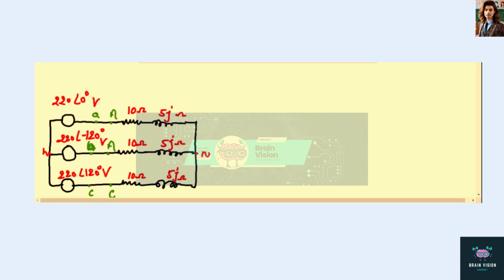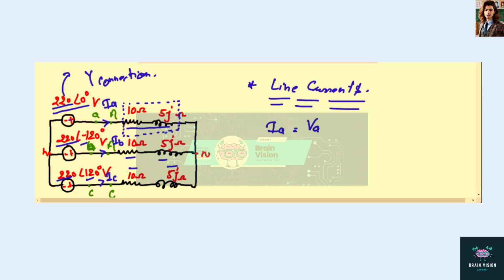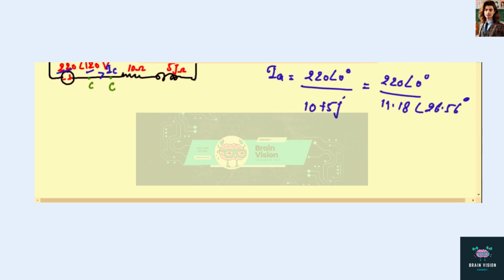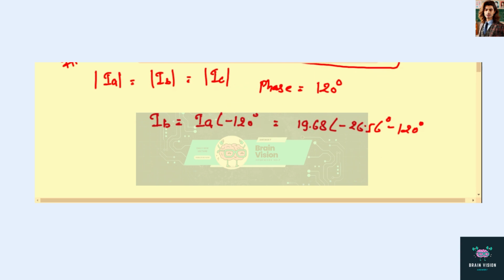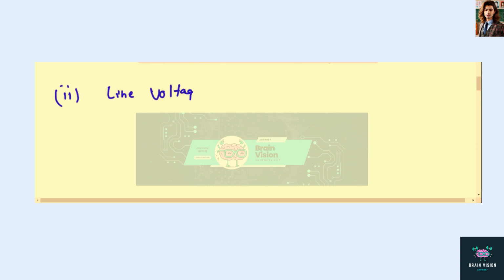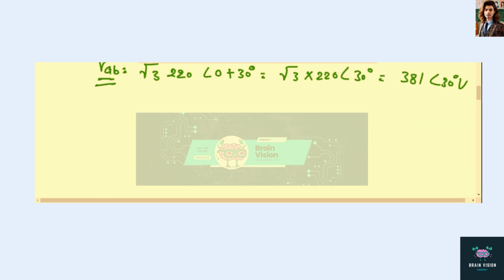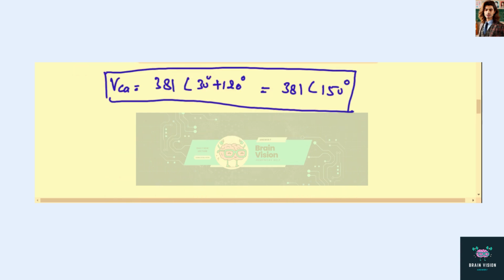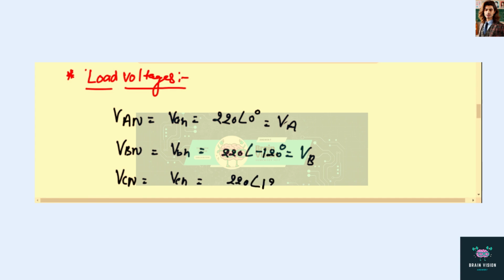For the Y-Y circuit of Fig. find the line currents, the line voltages, and the load voltages.